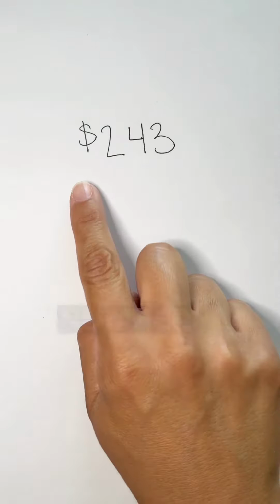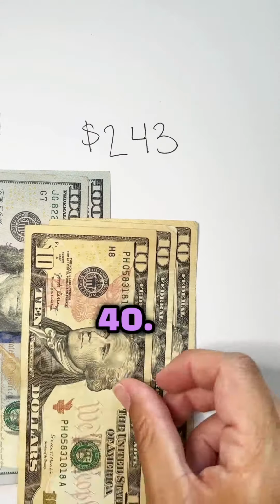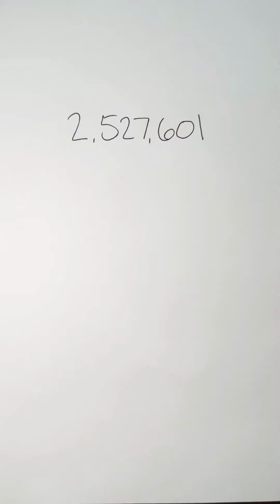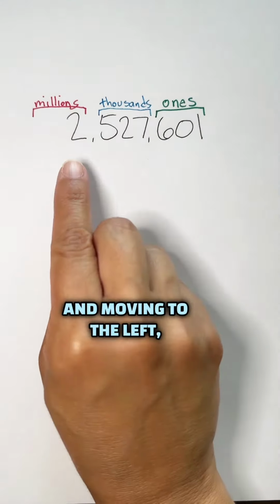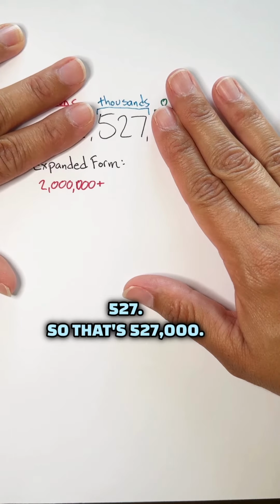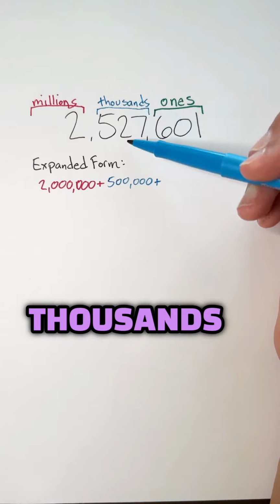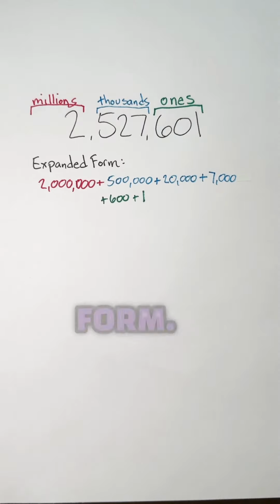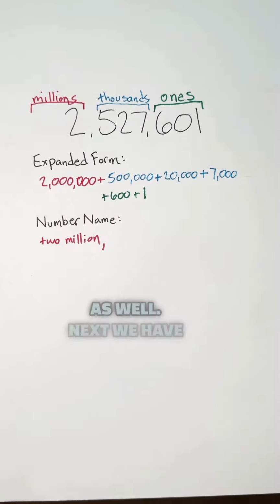Understanding Place Value | 4th Grade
A quick overview of the terms you need to know to help your student with their place value homework.

Math Standard: 4.NBT.A.2